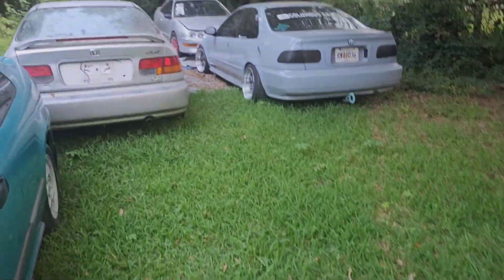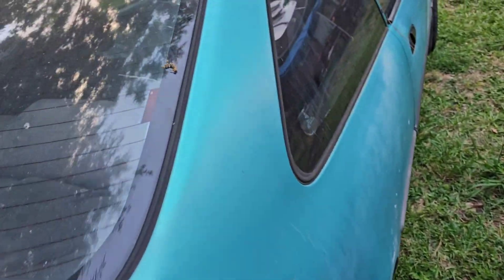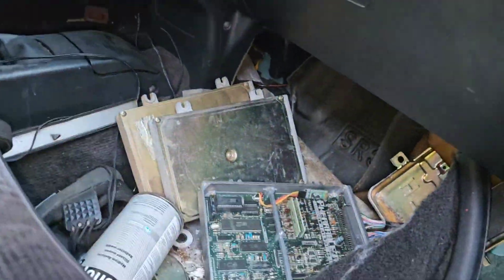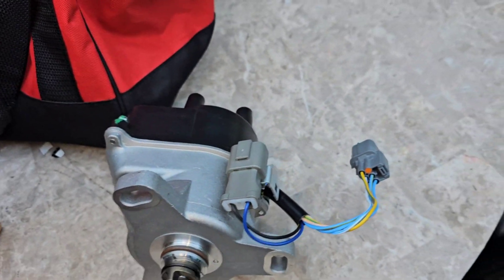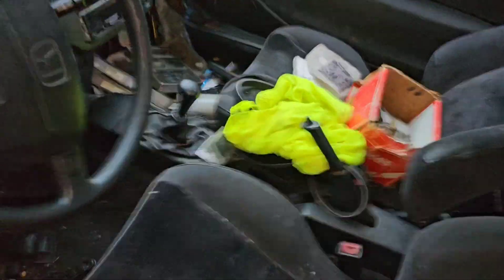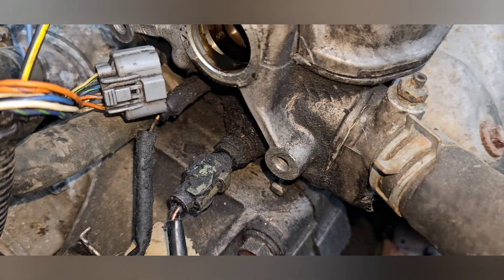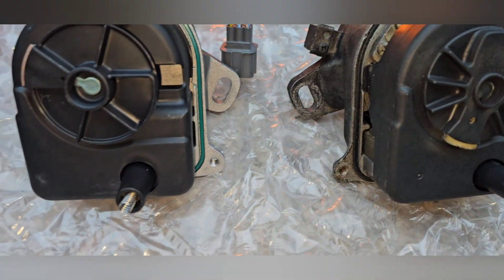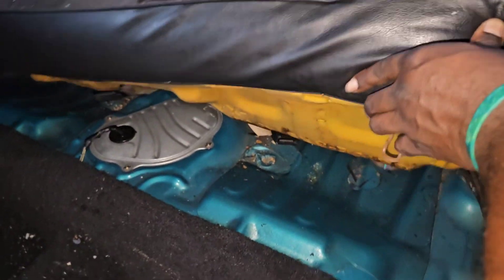Working on my green eg honda (PART 1)